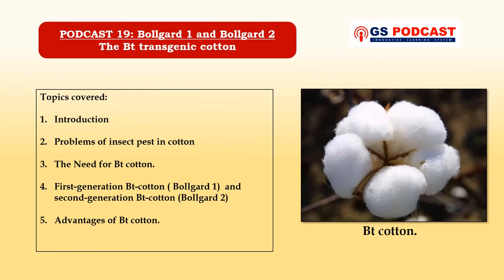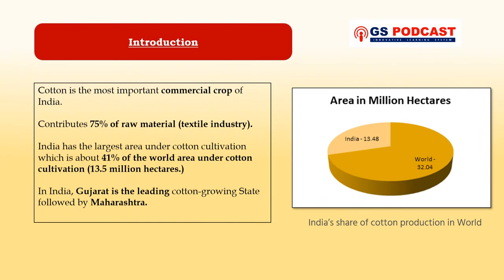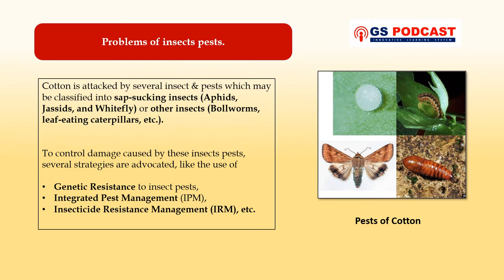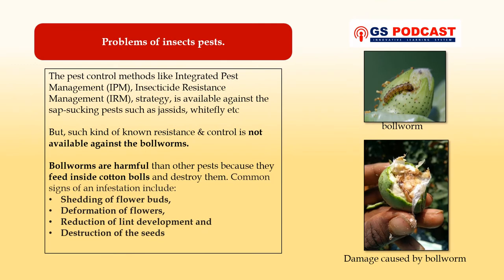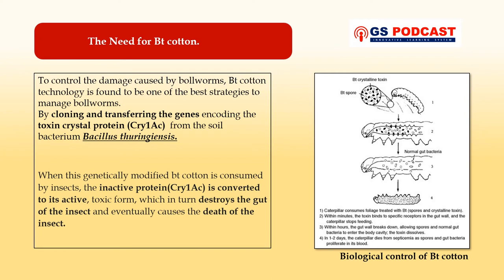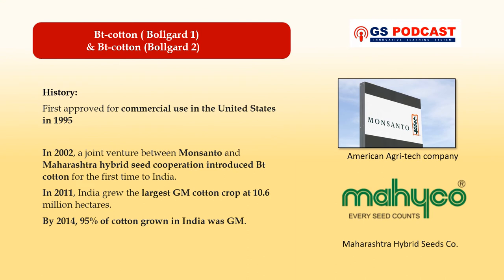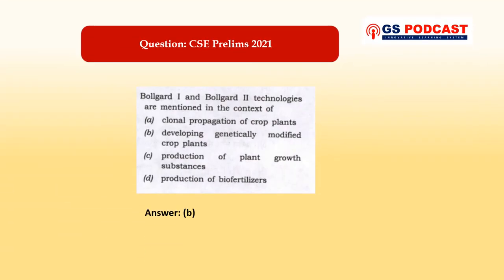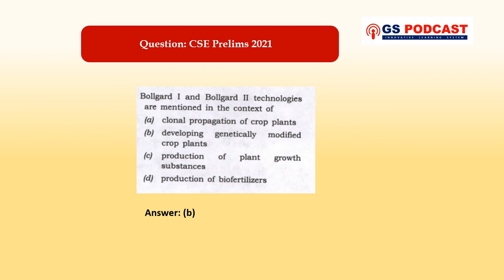Bollgard 1 and Bollgard 2: Explained/UPSC Question (GS PODCAST)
Almost twenty years ago, Bt cotton was introduced in India. This cotton crop is a plant variety of genetically modified cotton. Since the introduction of this plant, Bt cotton has been adopted widely across India. Today, most cotton grown in India uses Bt technology. Estimates of Bt cotton adoption vary from state to state, but at least 80% of cotton grown in each of the nine cotton-growing states of India is Bt cotton.
It helps in improving the crop yield, thereby, raising the farmer’s income. This results in increased farm production.

Video created by: Anuradha Kashyap
Sources:
GS Podcast is an initiative intended to produce General Studies topics in an engaging way for your better understanding and larger outcomes.
Our video lecture series is informative, updated, and relevant for your IAS/UPSC examination.

GS PODCAST